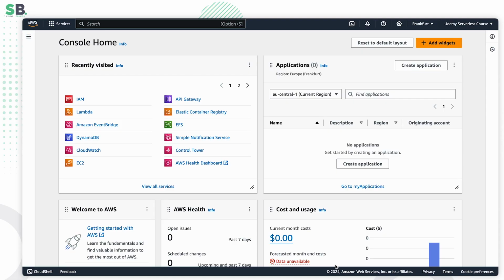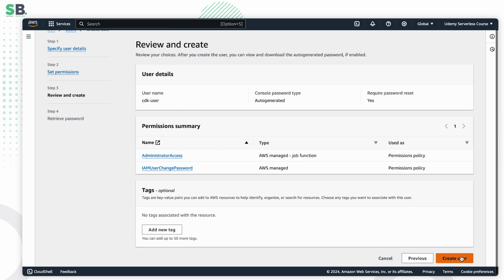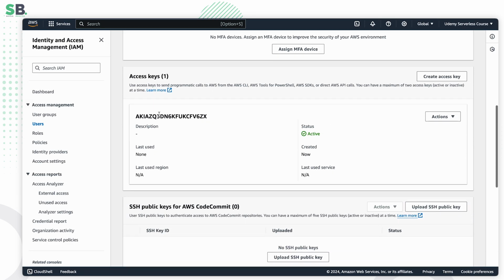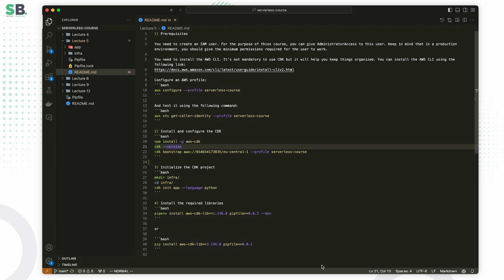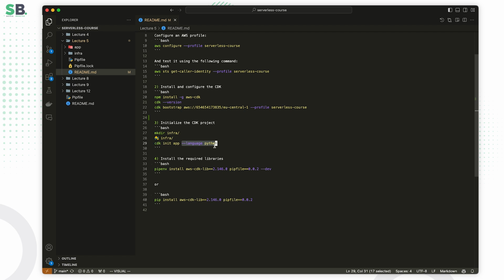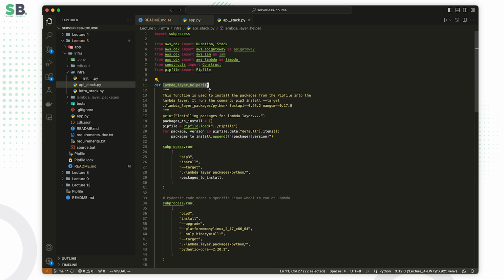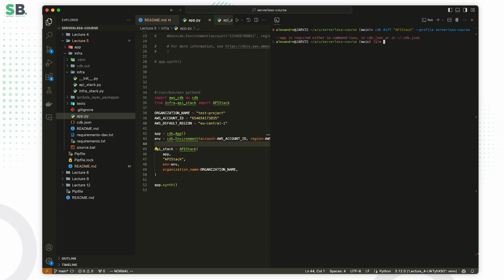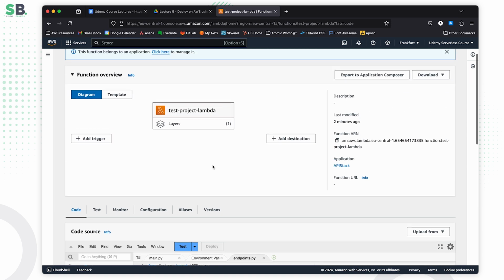Deploy on AWS using CDK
How to Deploy an AWS Lambda API using AWS CDK (Step-by-Step Guide)

In this video, I'll show you how to deploy a fully functional AWS Lambda API using AWS CDK (Cloud Development Kit). You'll learn how to set up the infrastructure, write the code, and get your API up and running on AWS in just a few easy steps. This is perfect for beginners or developers looking to streamline their cloud deployments.

What You'll Learn:
    - Introduction to AWS CDK
    - Creating a Lambda function
    - Deploying the API to AWS

If you're looking to deepen your knowledge of AWS and serverless architectures, check out my full Udemy course where I dive deeper into AWS tools and best practices